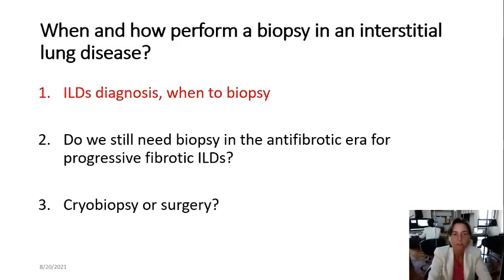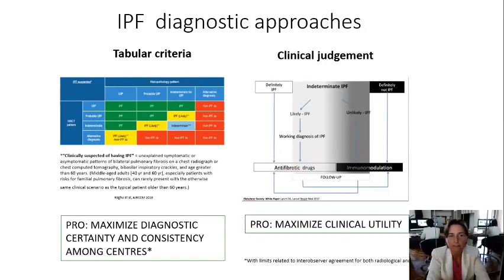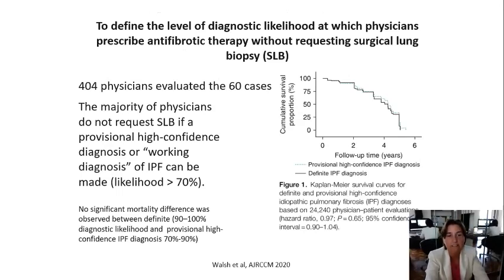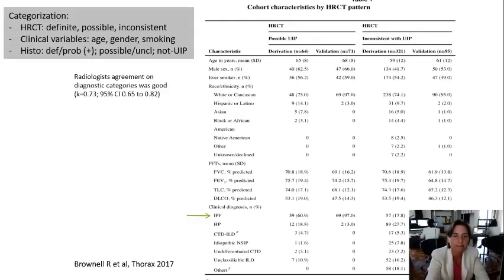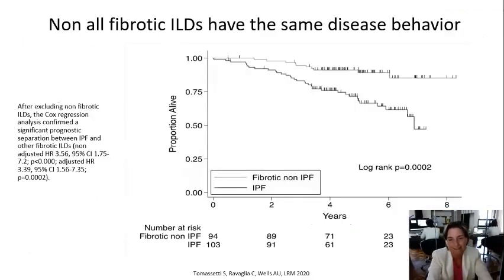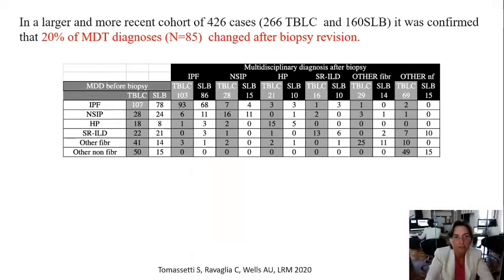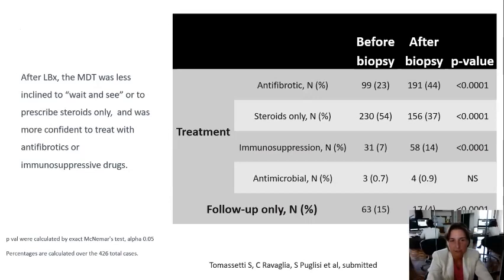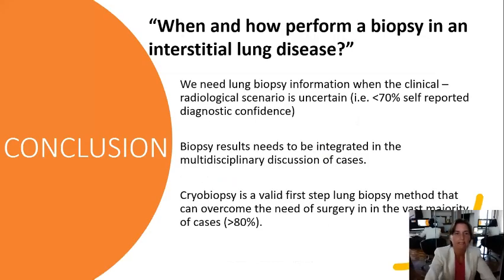Charla Sara Tomasetti - Cuando y como biopsiar una enfermedad intersticial